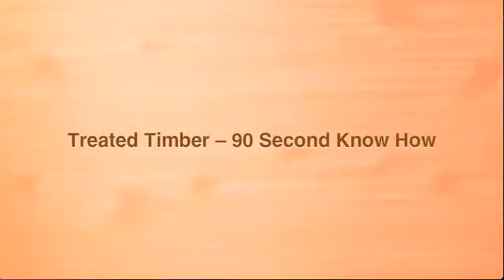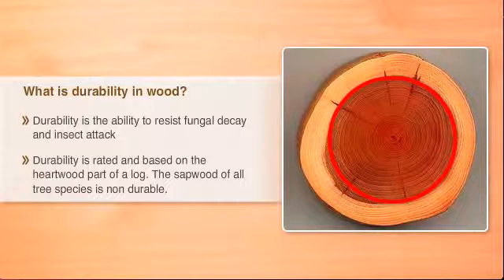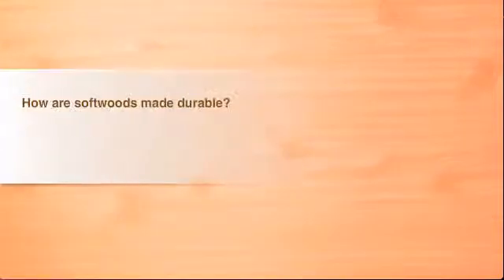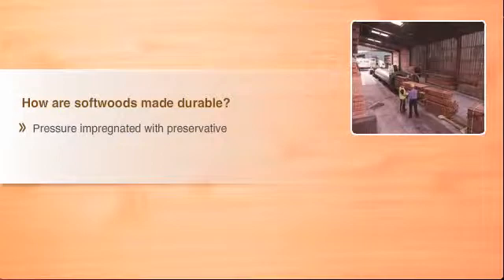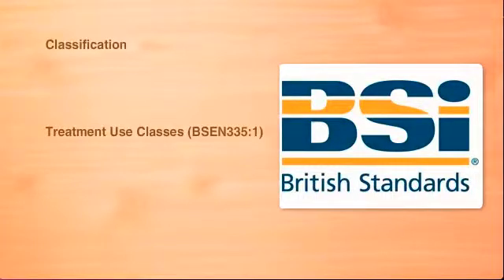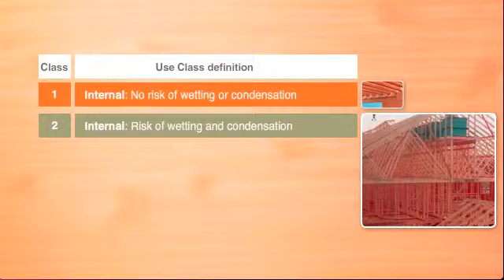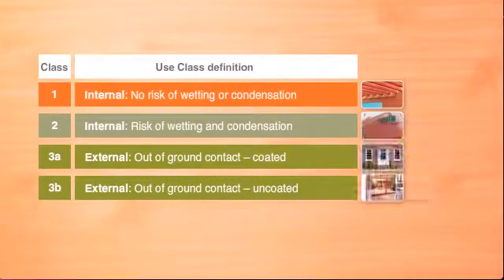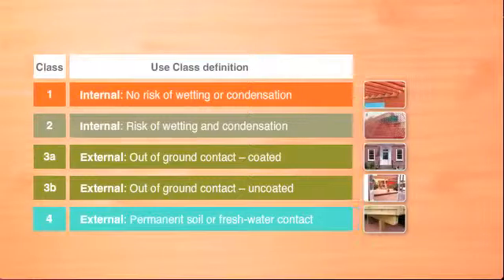Wood Campus - Treated Timber in 90 seconds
An intro to the need to treat timber and the available treatments.

Wood Campus is a Swedish Wood initiative developed in co-operation with the UK timber industry. Our aim is to provide training, inspiration, guides, and tools for those working with wood. From architects, DIY enthusiasts, specifiers, and timber merchants our site provides everything free. There are also a wide range of free CPD courses accredited by RIBA and used by the BIID. We are product independent and work closely with key industry partners which include Timber Trade Federation, the British Woodworking Federation, the Wood Window Alliance, the Timber Decking and Cladding Association, the Wood Protection Association, the Structural Timber Association and Wood for Good.